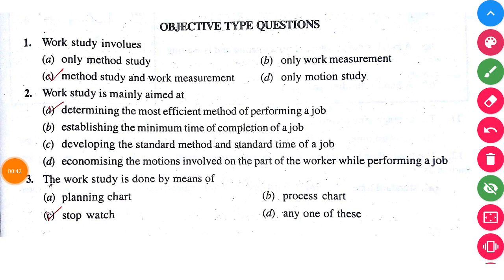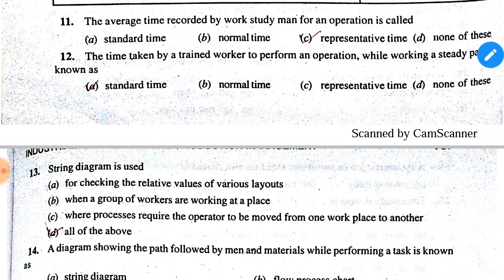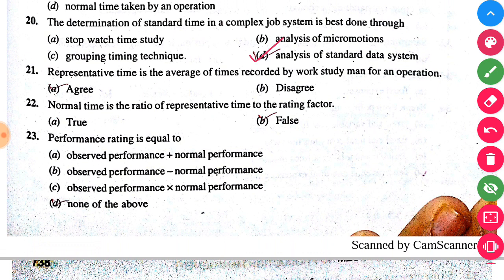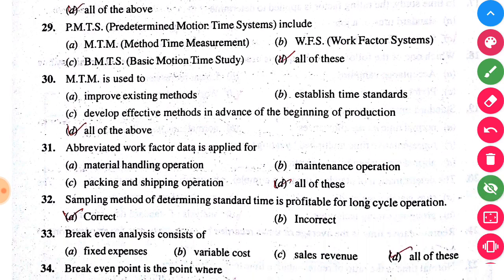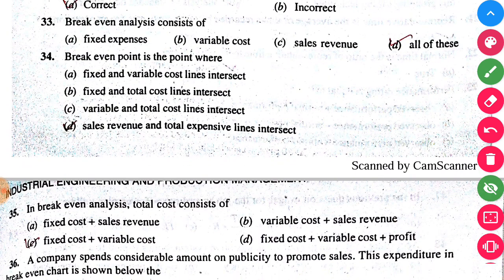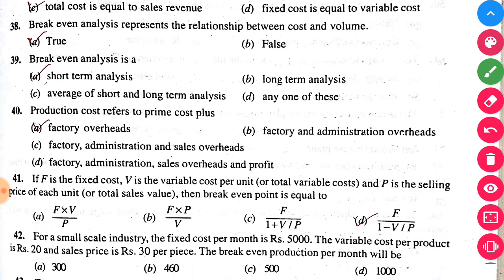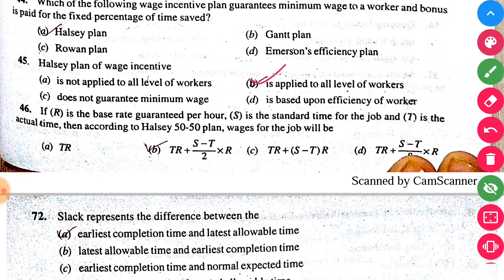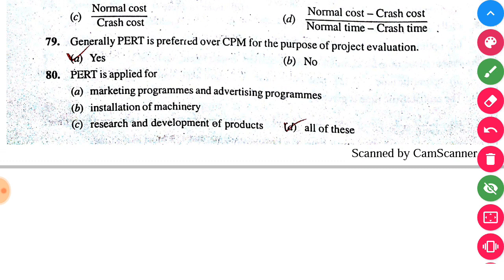Industrial Engineering IMP MCQ from R S Khurmi for AMVI 2020 | RS khurmi mechanical engineering mcq.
Rs khurmi mechanical engineering mcq for Rto
Industrial engineering mcq for Rto
Assistance motor vehicle inspector mechanical engineering mcq